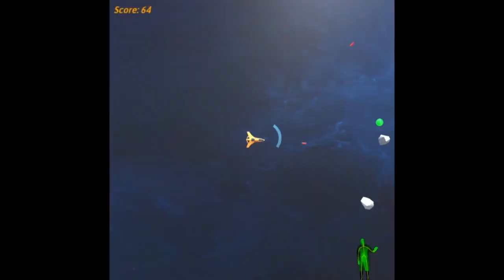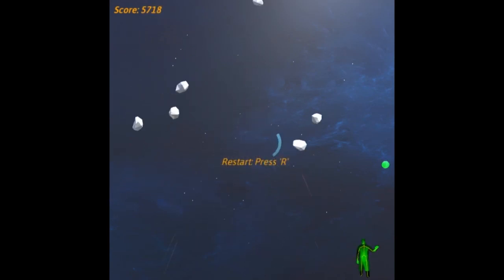Space Hands: A Retro Reimagining of an Arcade Classic